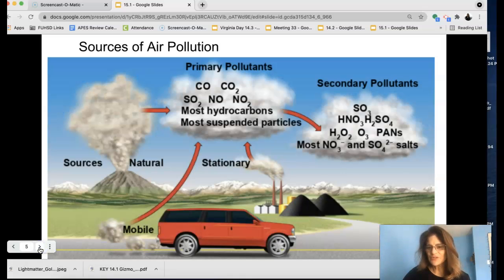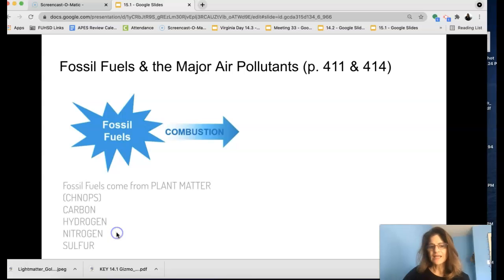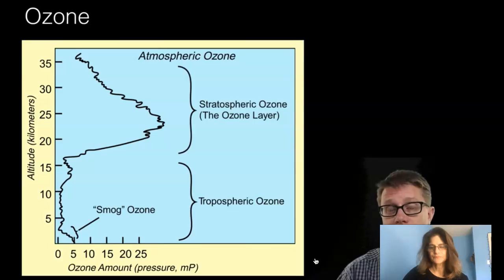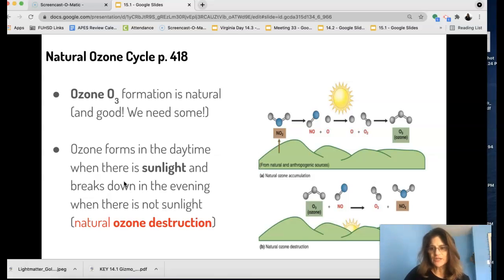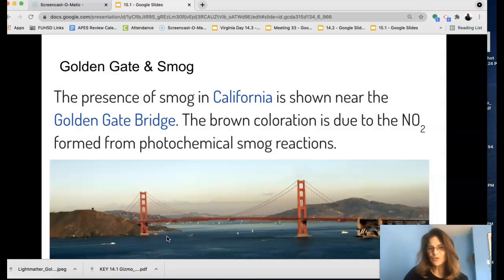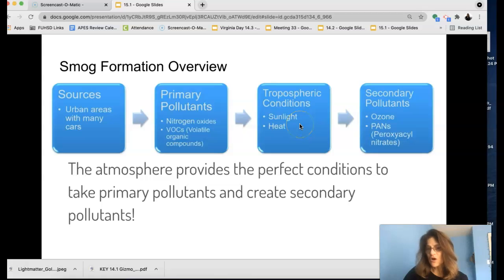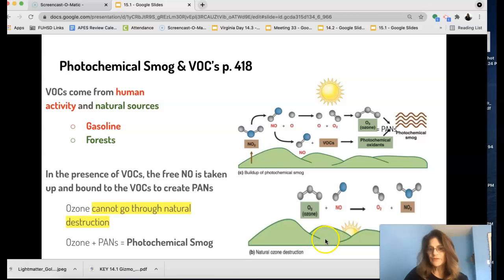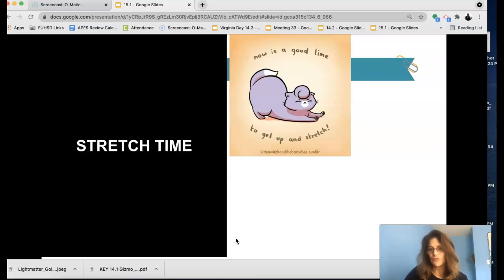Air Pollution 1: Smog, Thermal Inversions